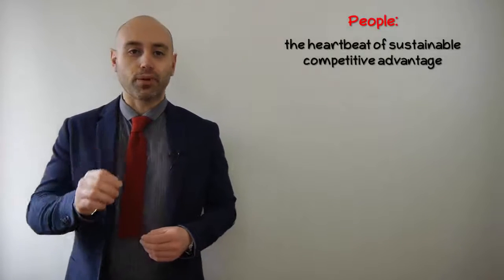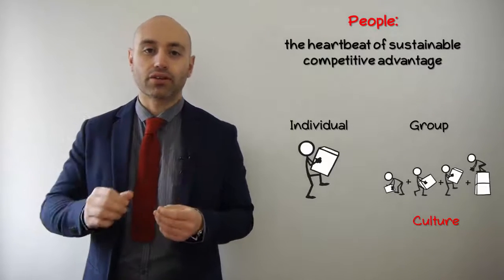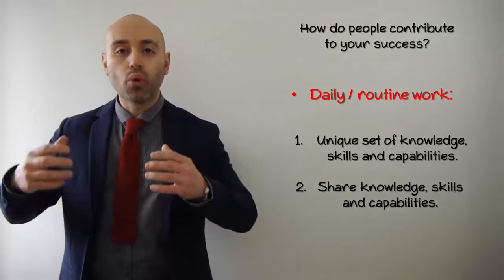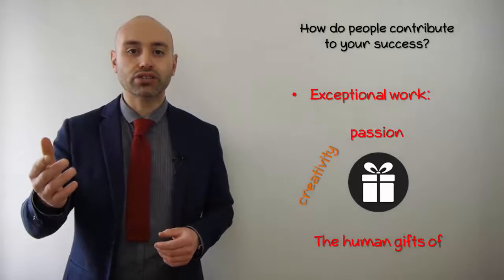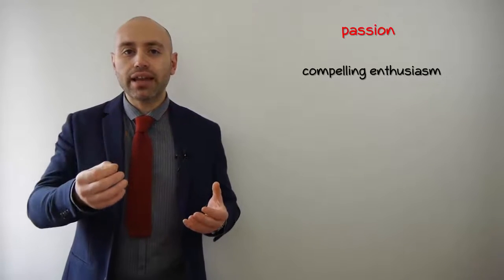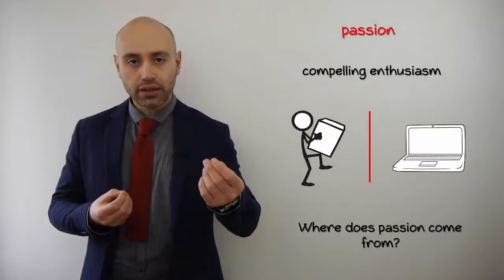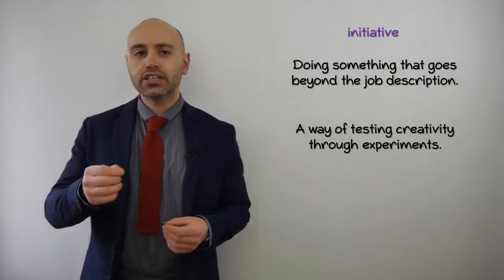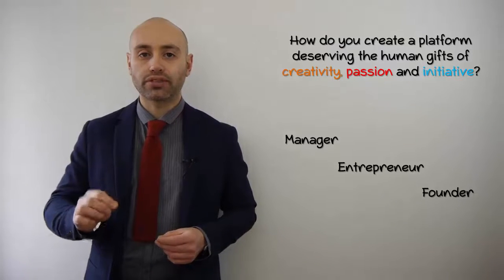Creativity, passion and initiative in your team - the keys to sustainable competitive advantage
What happens when your competitors can easily duplicate your product and the processes needed to manufacture it?

Practices as ‘reverse engineering’ are placing the sustainability to the competitive advantage of many organisations under siege.

Competing in innovation economies pushes the sustainability of your competitive advantage from tangible to intangible resources.

‘People: the heartbeat of sustainable competitive advantage’ is my attempt to highlight an important, and well-ignored dimension of business strategy, the employees.

This course focuses on the role that the people working in your organisation play in creating and maintain the sustainable advantage. In this course you'll discover the advantage of engaging the people working in your organisation beyond complacency, inspiring them to bring their gifts of creativity, passion and initiative to work every day.

Ultimately in this course, you'll discover your role as a leader. A leader is creating not only a successful organisation but one inspiring people to perform exceptional work.

Exceptional work isn't written in a job description, and it can't be bought, people do it as they feel inspired to do so. In a world where technology is replacing humans and their work, leadership has become the last source of sustainable competitive advantage.

Awake the leader within you. Your people, your customers, and we… need it.

Stefano Messori is a Design Strategist and an Online Coprorate Trainer.